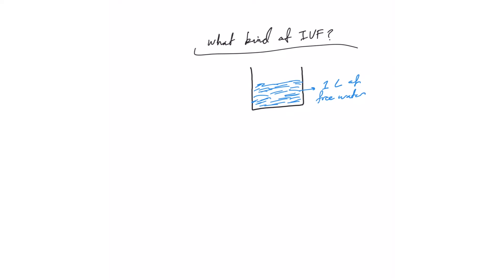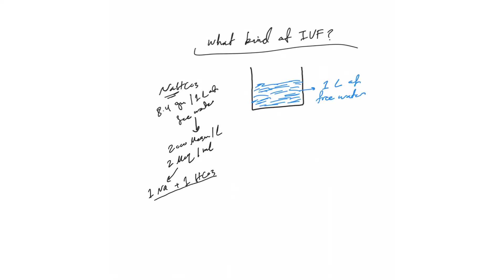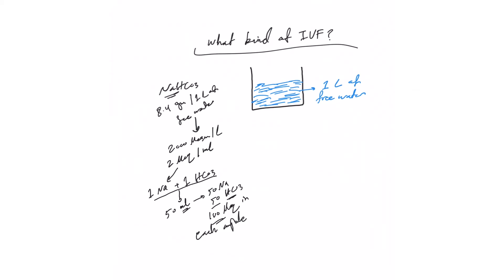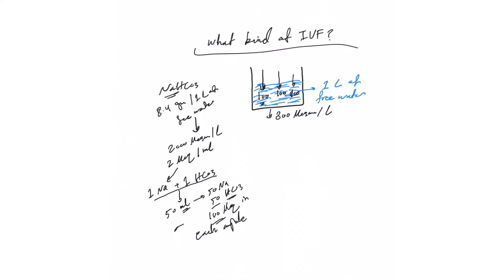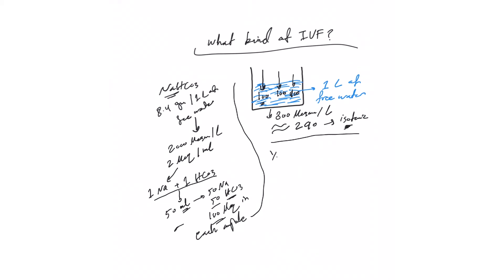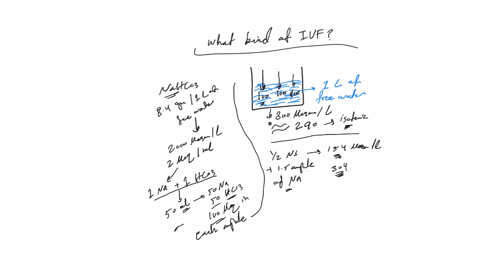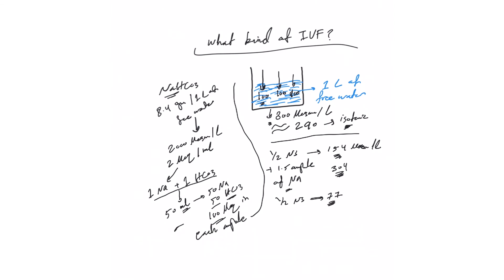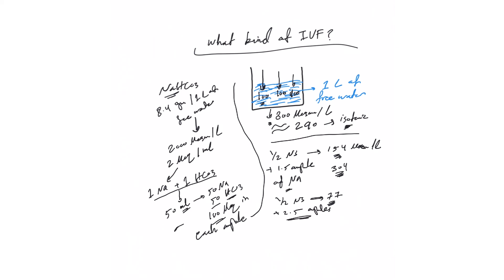IV fluids course (7): Bicarb (NaHCO3) drip and how to make it an isotonic solution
We explain how to mix sodium bicarbonate drip, its tonicity, free water content, and how to make an isotonic solution.